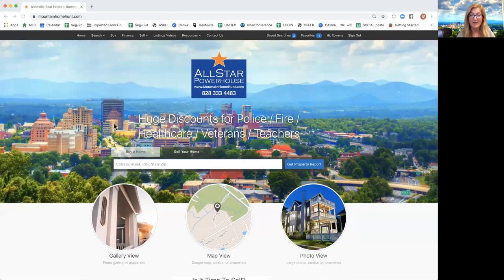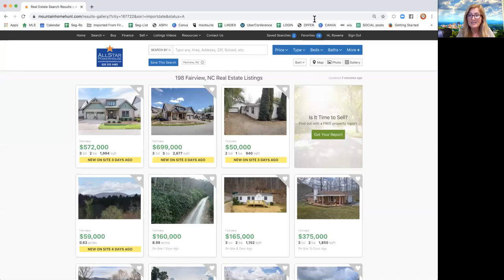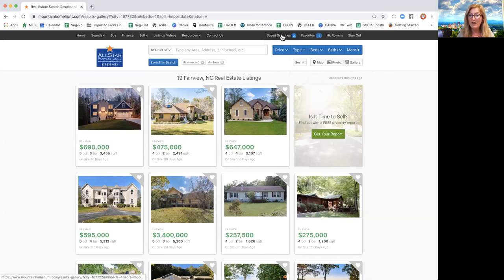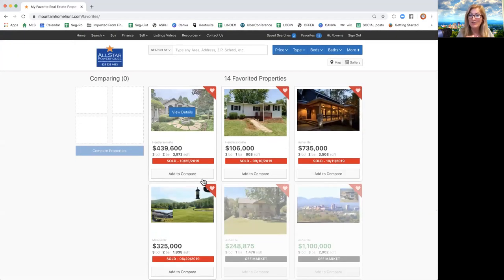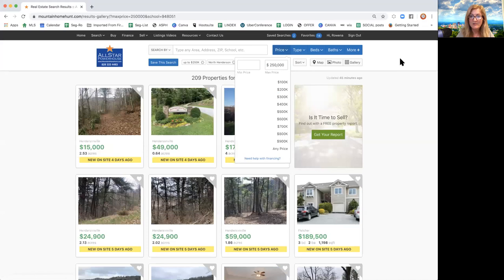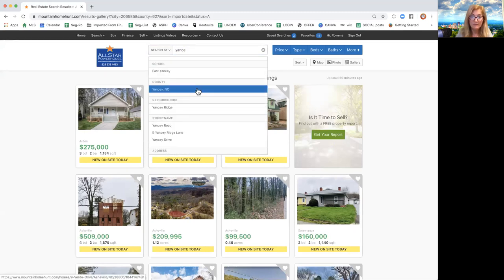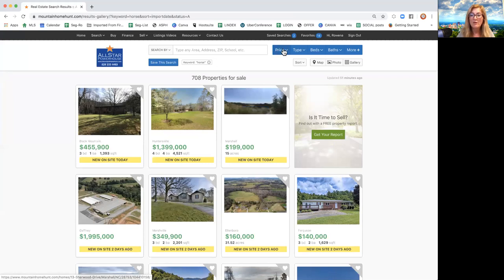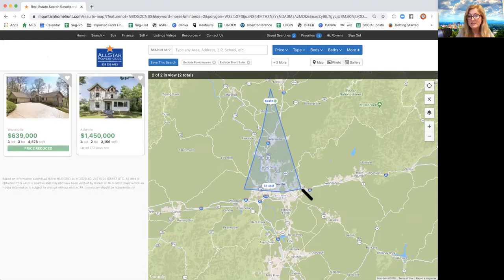Allstarpowerhouse TOUR - how to use the website